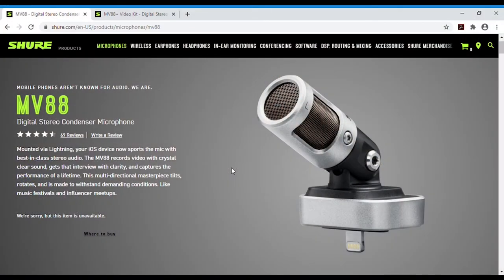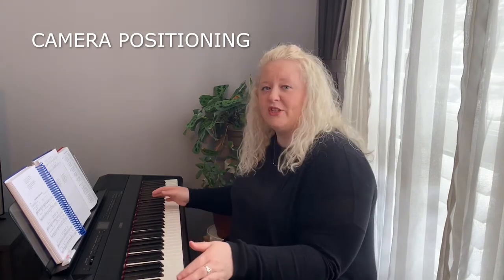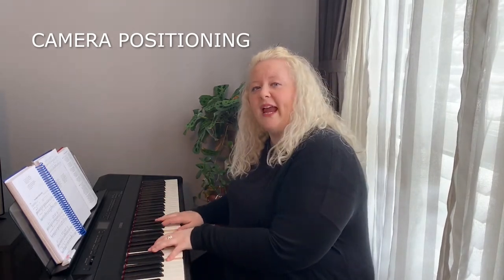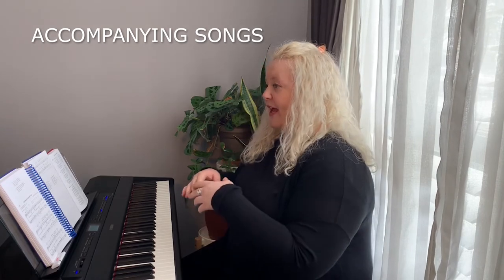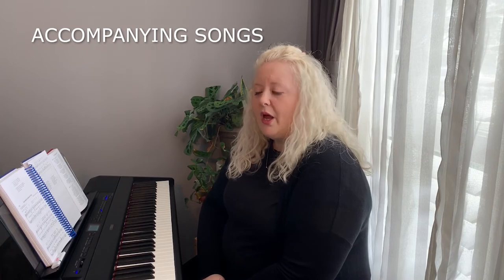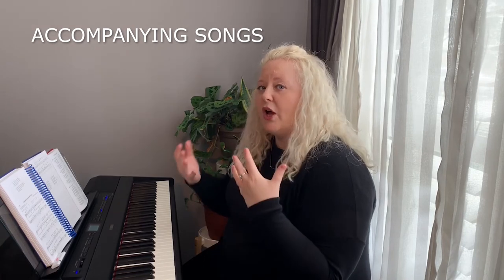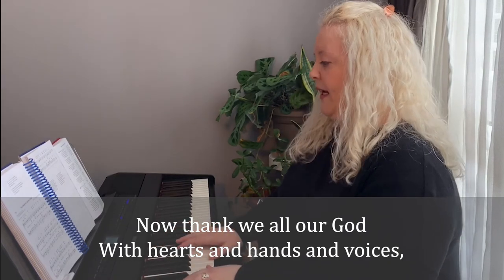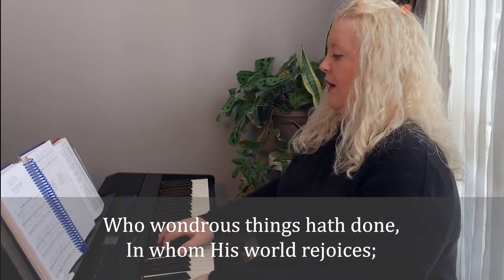Building Church From Home: Recording Piano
As we continue to move through this video series, we turn to look at how best to record music at home. This week, we will highlight some products to assist in recording piano, some tips for recording, and highlight some best practices for how to accompany your congregation without them being present.

If you have any specific questions, reach out to Rachel in the Music and Gospel Arts Department at: